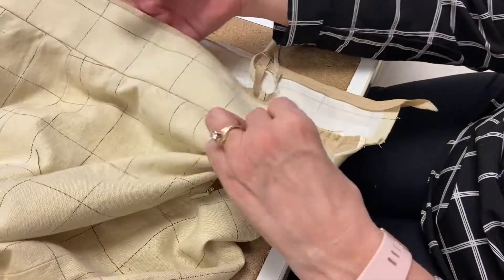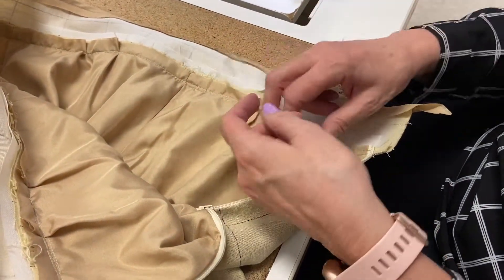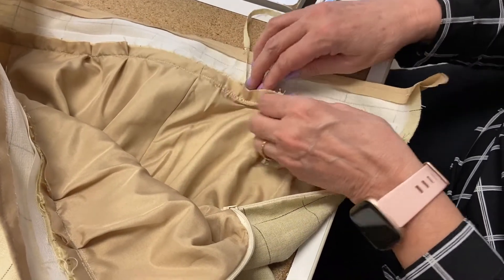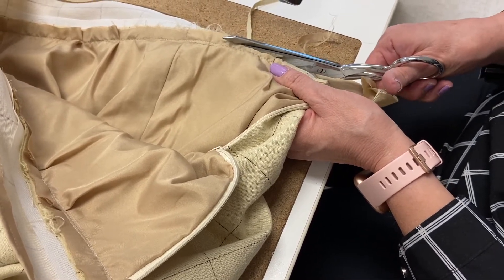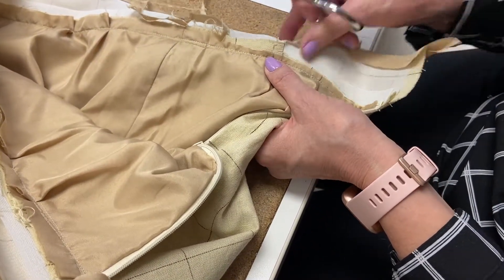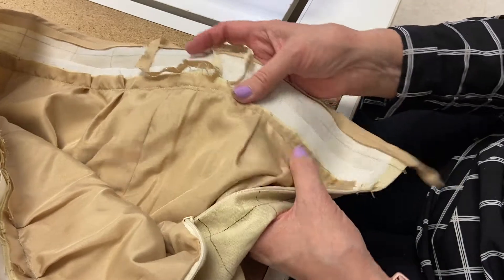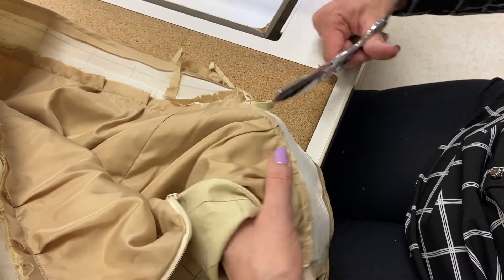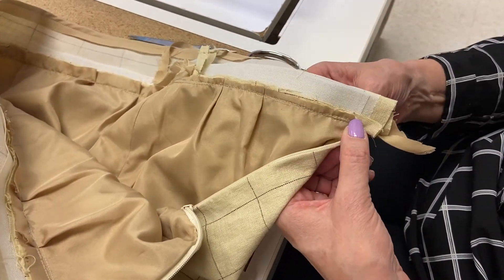Waistband #4 Trim and Grade